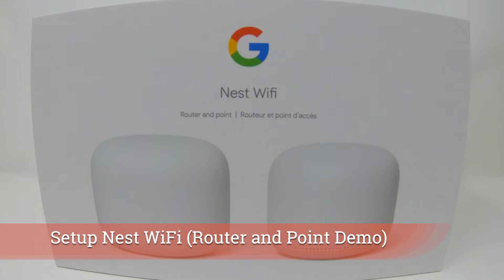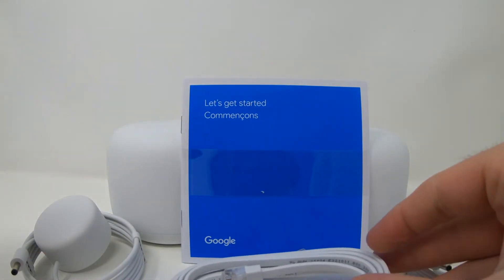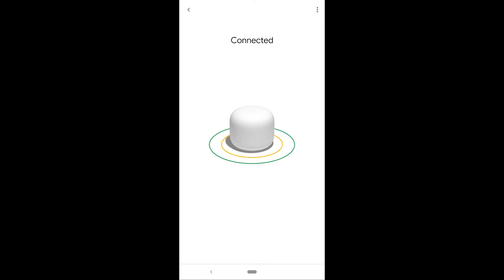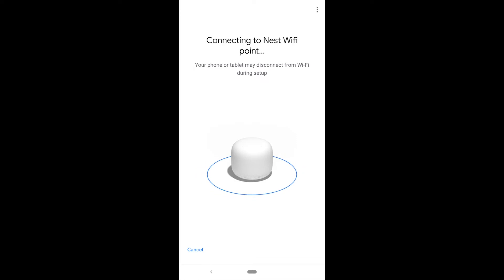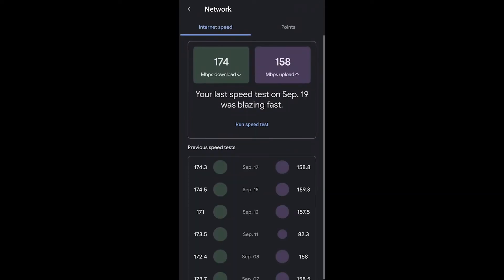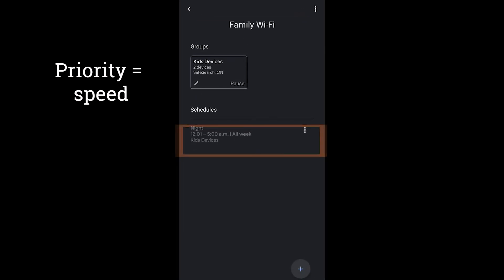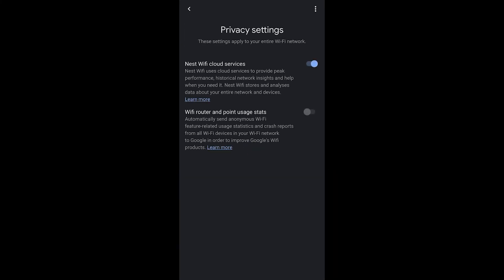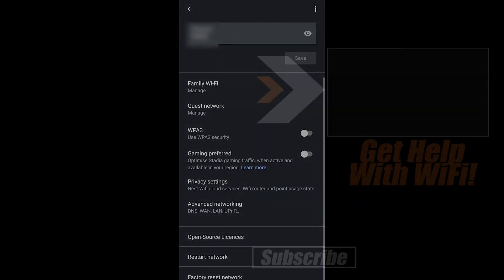How To Setup Nest WiFi Router and Access Point + App Walk Through!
Get your Nest WiFi router and your Access Point mesh system set up and working.  The Nest WiFi system can be used as a router, or downstream of your router in your home depending on your setup.  You can easily use these to stabilize your home WiFi and to hold connections to hundreds of devices.

I use the Nest WiFi router as my main router and I have one Nest Wifi Access Point to complete my mesh WiFi throughout my whole home.  It's a great system that allows me to run one of the most complex smart homes I know.

Brian